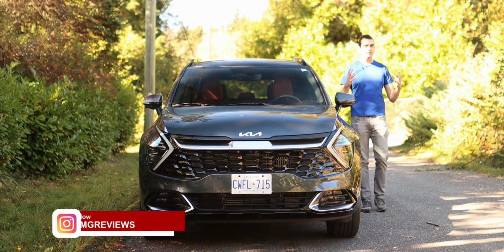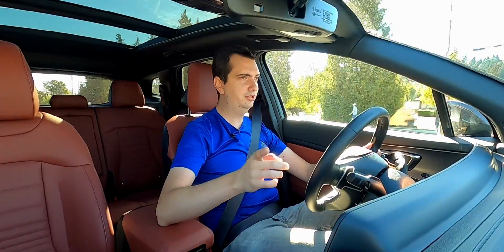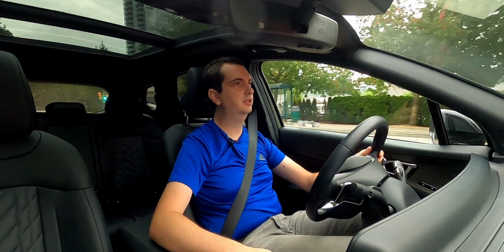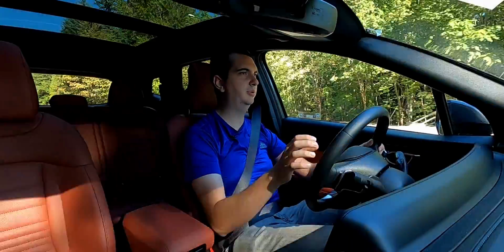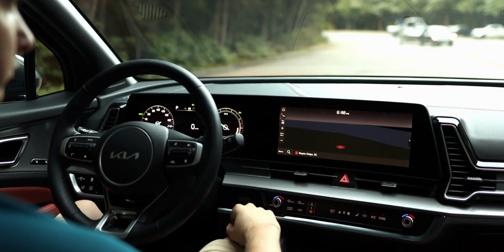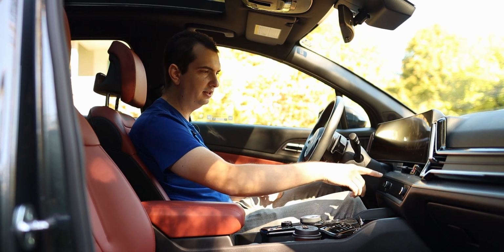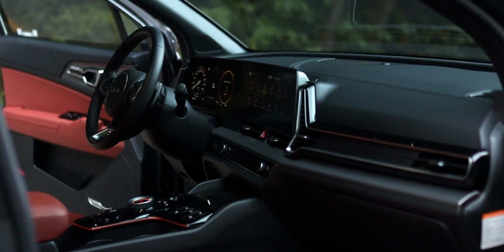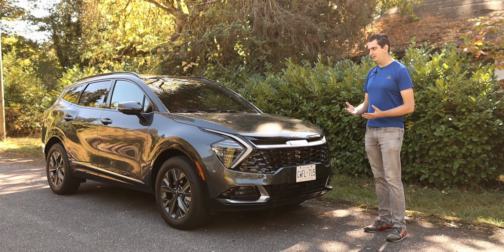2023 Kia Sportage Hybrid & Sportage X-Line Review / A Standout in the Crowd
Compact SUVs are among the most popular types of vehicles on sale today. It takes a lot to stand out in this very crowded segment of the automotive market. Which is why the 2023 Kia Sportage doesn’t hold back on with its dramatic styling, feature rich cabin, and plethora of powertrain options.

Starting with the base engine that’s under the hood of the Sportage X-Line, it is a 2.5L naturally aspirated 4-cylinder. It produces 187 hp and 178 lb-ft of torque (139 kW / 241 Nm). Those are decent numbers and it gets the Sportage’s 1,739 kg (3,834 lbs) body going from a stop at a reasonable pace. However, the engine doesn’t feel particularly punchy for those that have a bit of a heavier foot. The rpm needle has to climb beyond the 3,000 mark before the engine really gets into its stride.

For a much “punchy” feeling, it’s the Kia Sportage hybrid that you should be looking at. This version uses a 1.6L turbocharged 4-cylinder that can produce a total system output of 227 hp and 258 lb-ft of torque (169 kW / 350 Nm). Thanks to the instant torque of the electric motor, there’s much more immediacy from the engine.

The Kia Sportage 2023 starts at $28,595 CAD ($25,990 USD) for the LX FWD. This X-Line Limited trim costs $41,395 CAD and it is not available in the American market. For those in the United States, you have the X-Pro Prestige at $36,790 USD.

The 2023 Kia Sportage Hybrid starts at $36,495 CAD ($27,290 USD) with this SX trim costing $43,195 CAD ($36,190 USD).
Vehicles provided by @KiaCanada
𝗩𝗶𝗱𝗲𝗼 𝗻𝗮𝘃𝗶𝗴𝗮𝘁𝗶𝗼𝗻
0:00 Intro - Don't Forget to Subscribe :)
1:03 Performance - Which Sportage drives better?
7:34 Comfort - Is the cabin bigger?
12:43 Odds and Ends - Is the Sportage priced well?
14:32 Conclusion - Which one should you get?